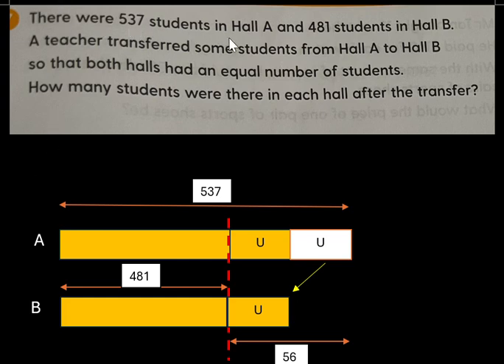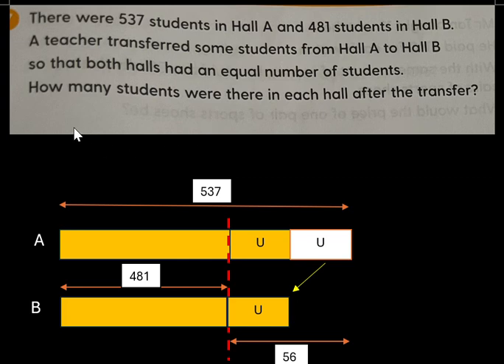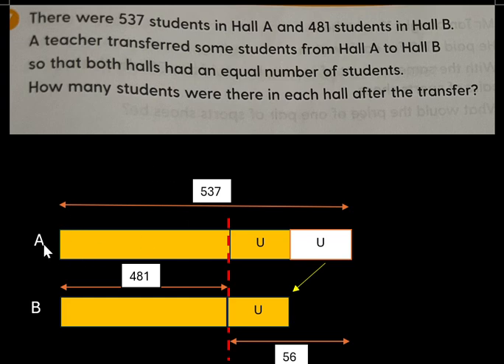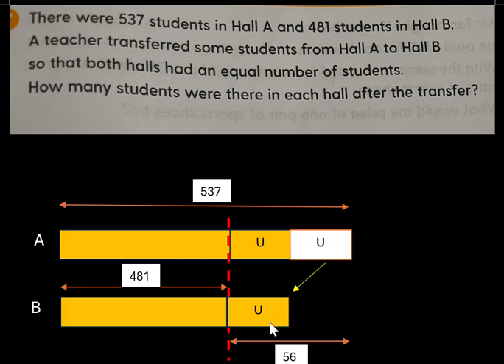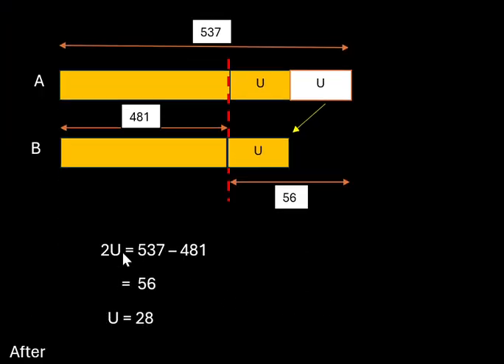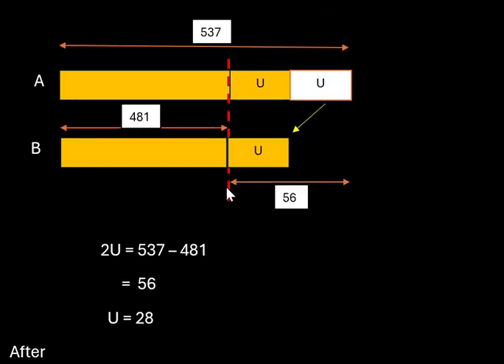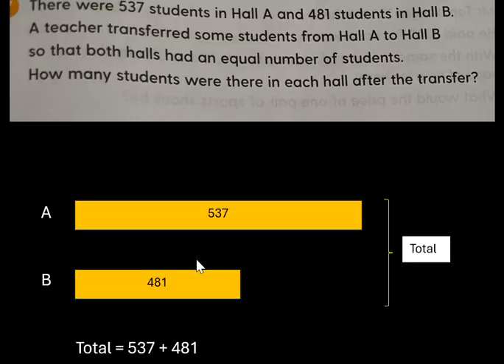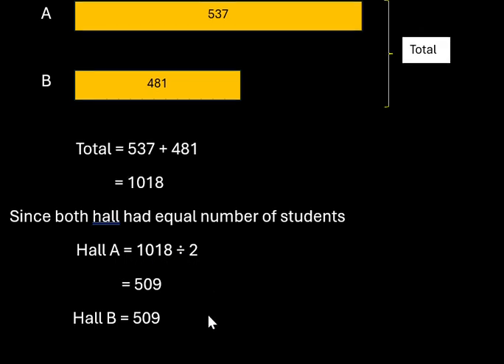[Whole Number] There were 537 students in Hall A and 481 students in Hall B